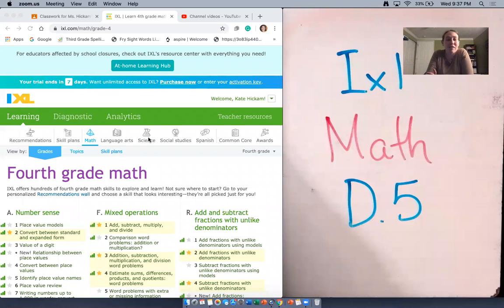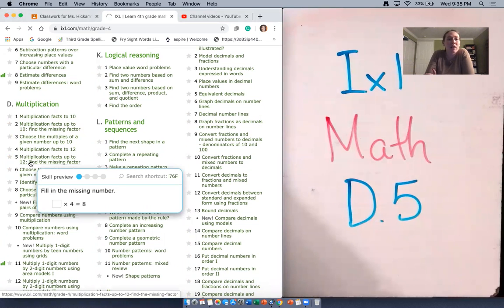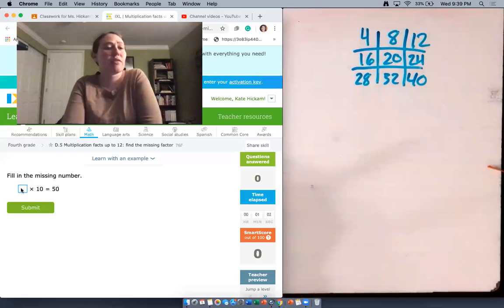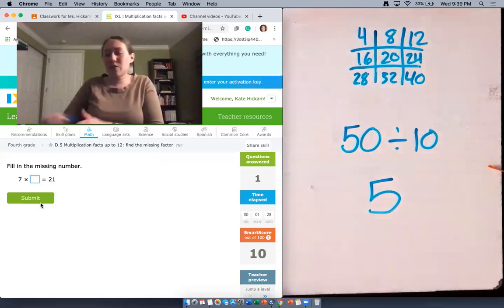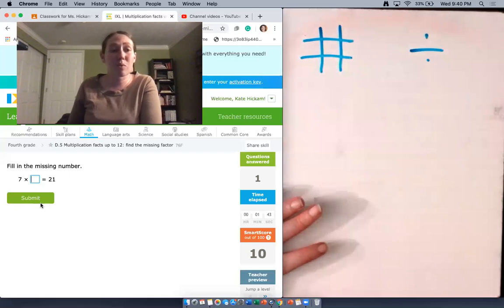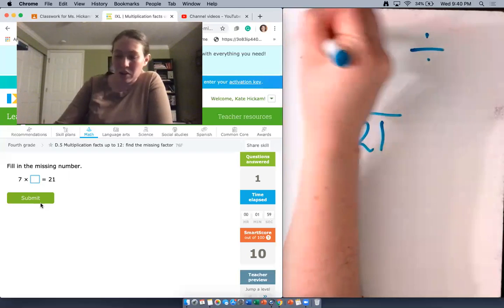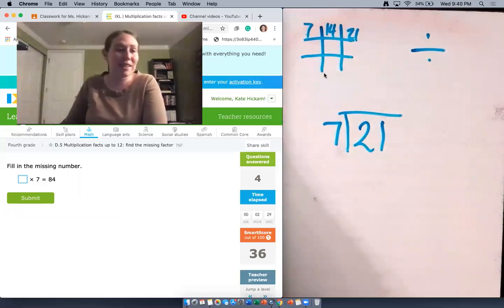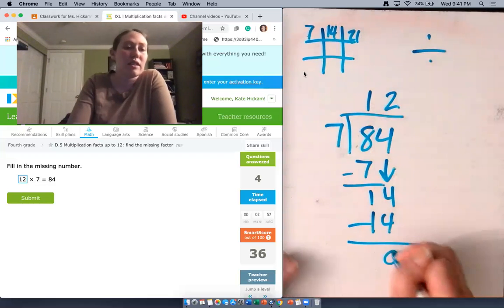Math IXL D.5 Multiplication facts up to 12: find the missing factor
Step by step instructions on how to solve math IXL D.5 Multiplication facts up to 12: find the missing factor